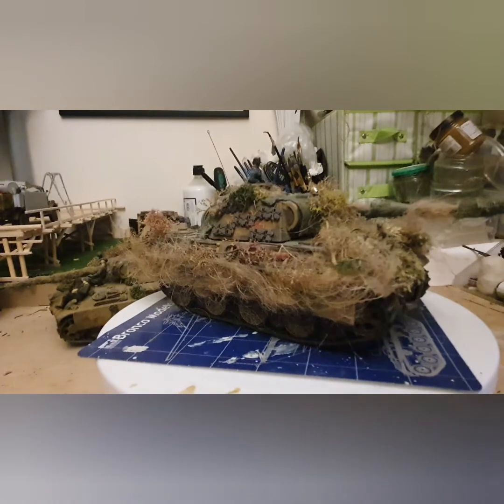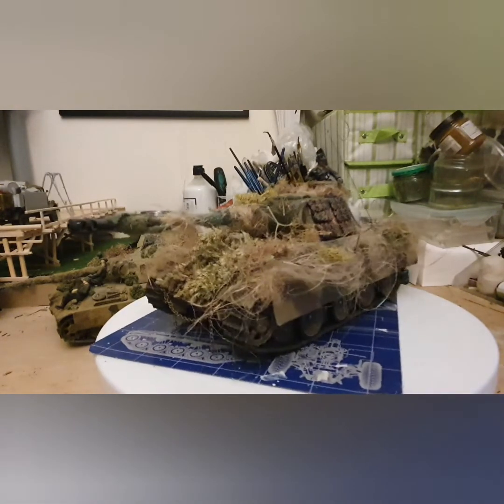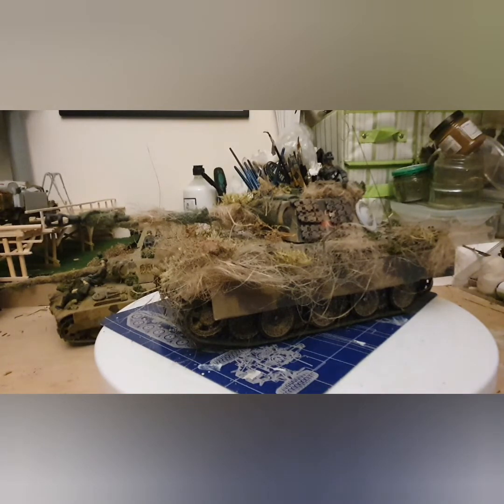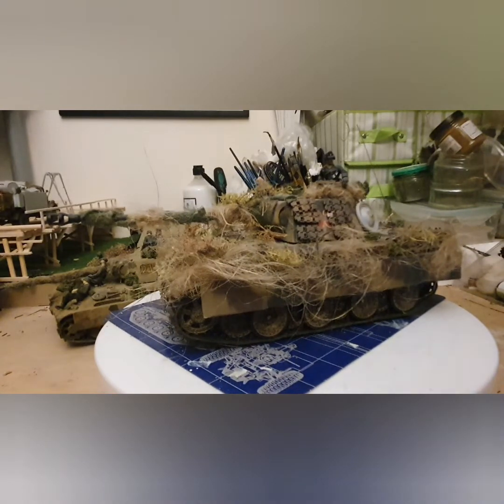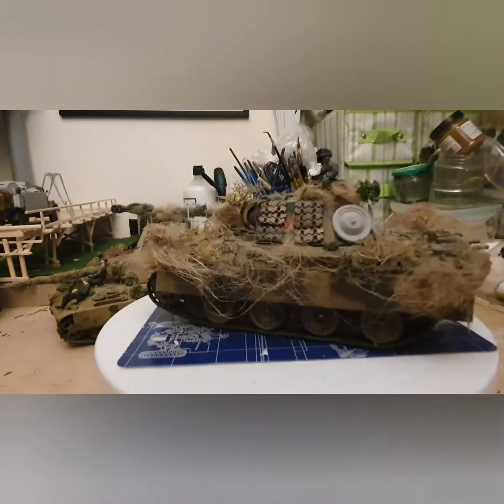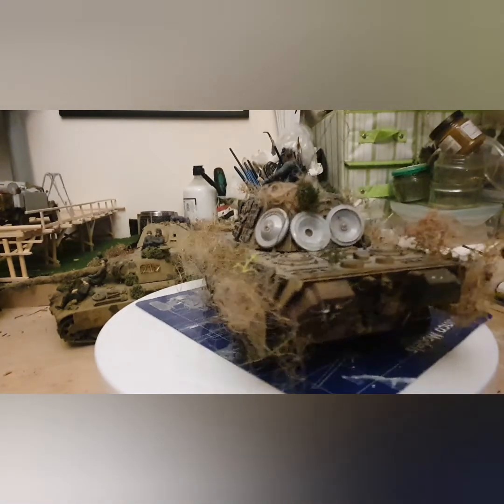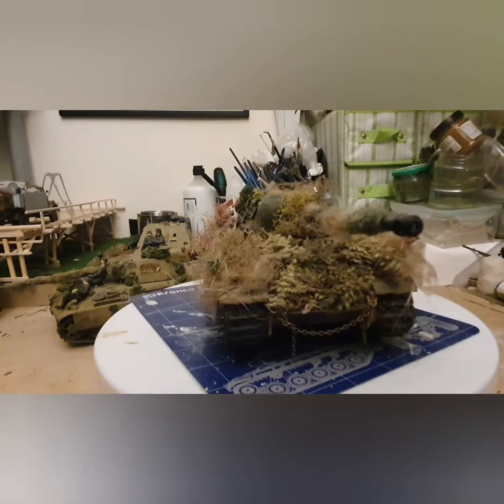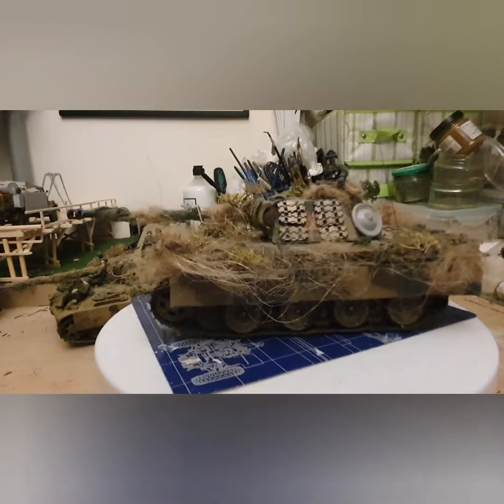1/32 Forces of Valor Panther Ausf.G "France 44" - customised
Forces of Valor -  Panther 1/32